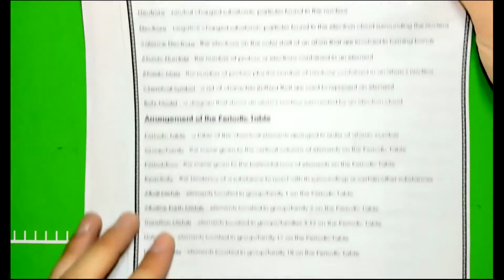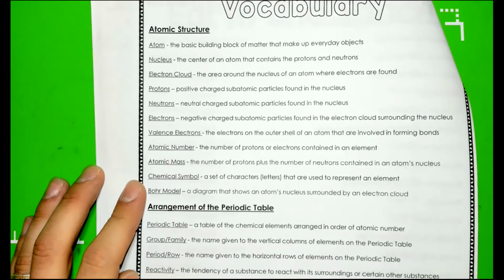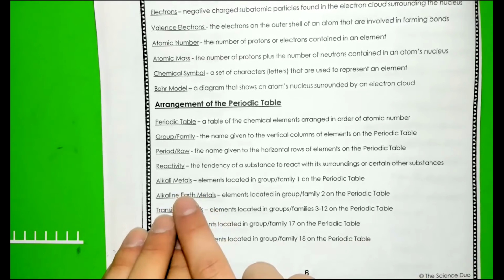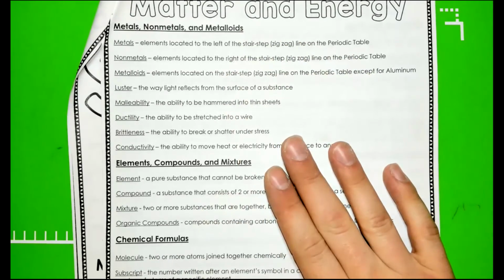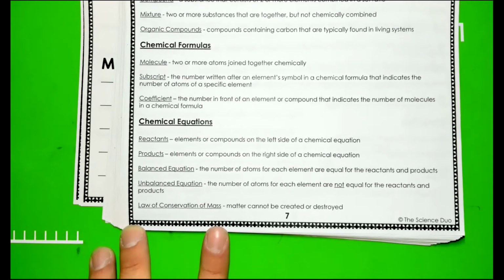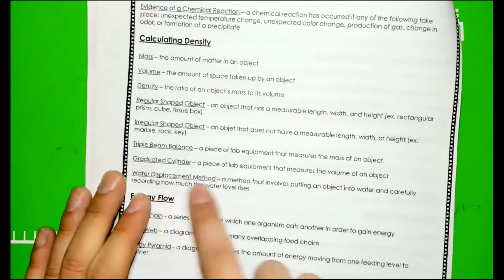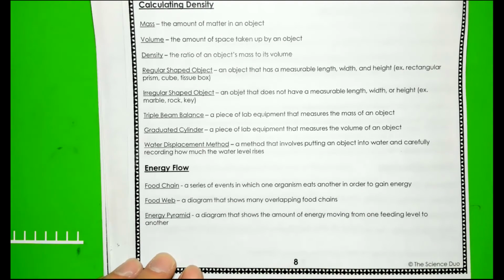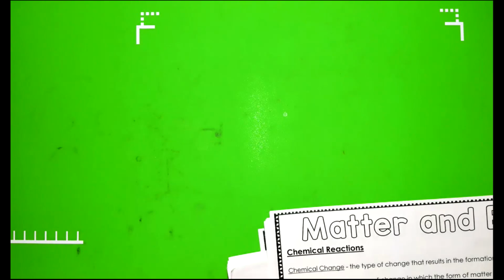Vocabulary (Matter and Energy)